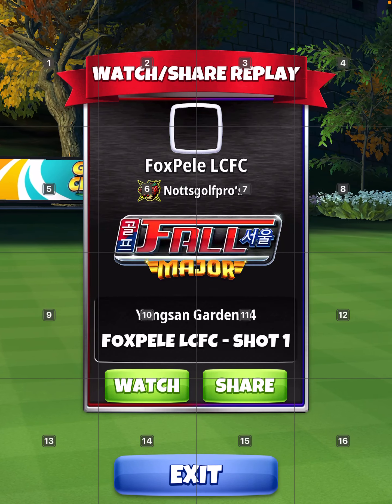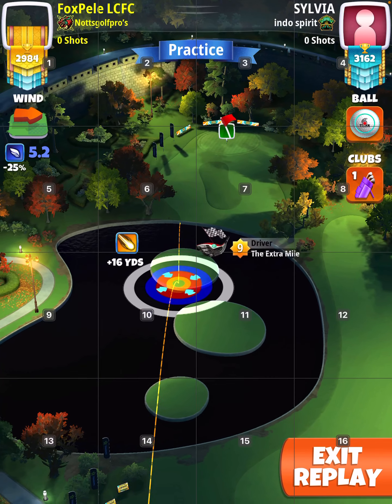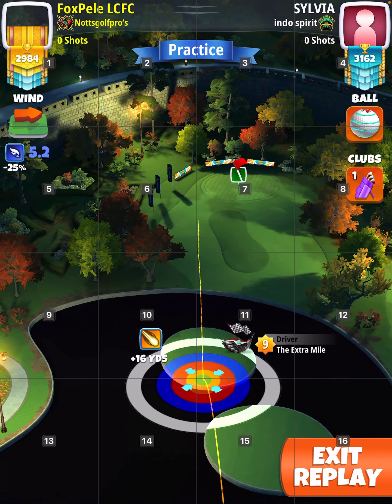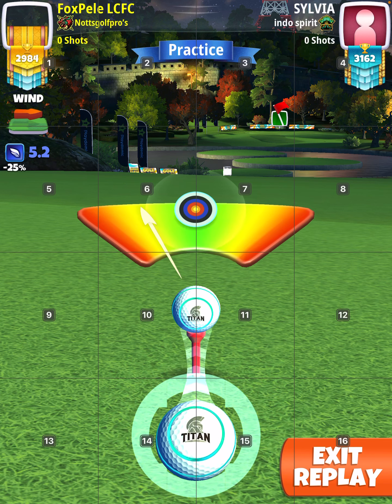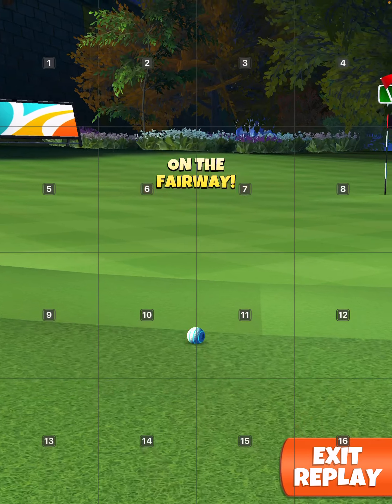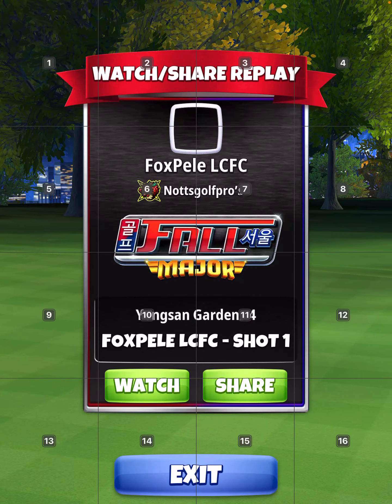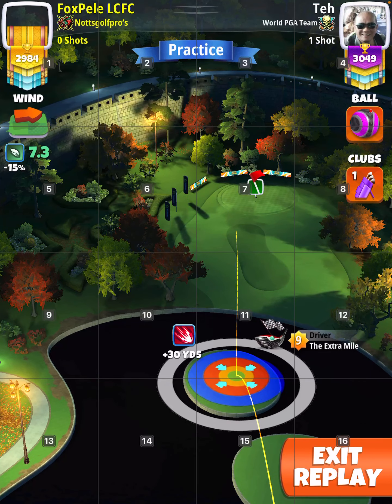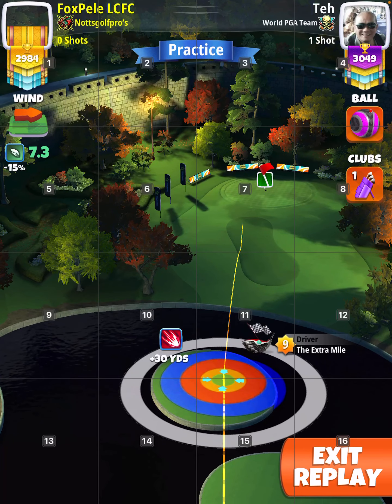OR Hole 5, Golf Clash Fall Major Pro